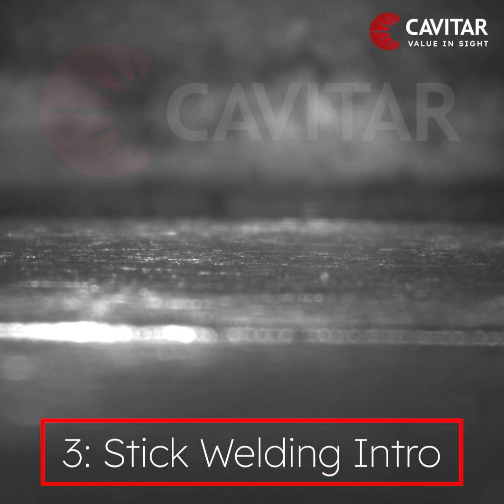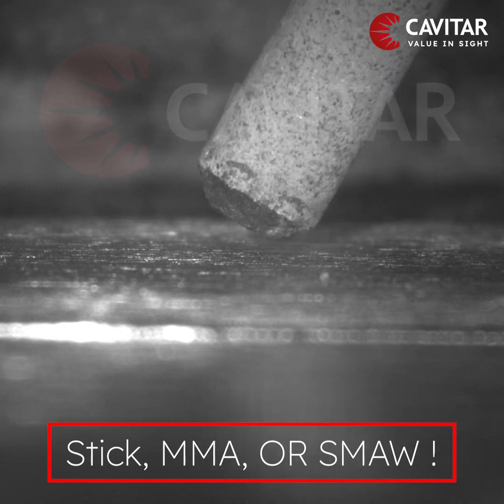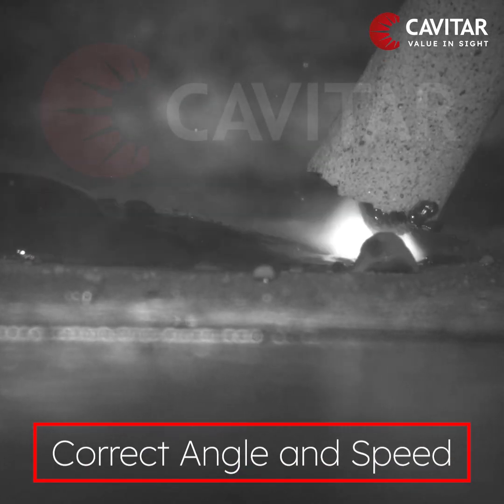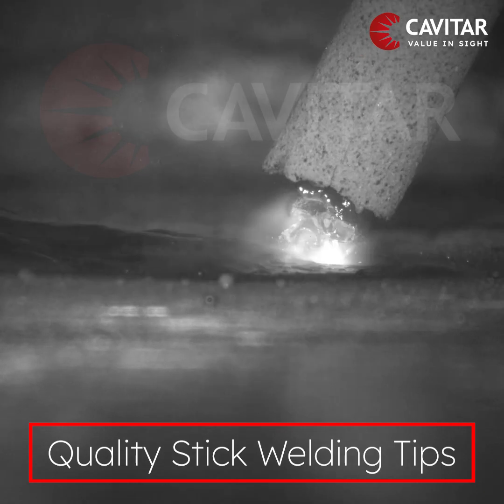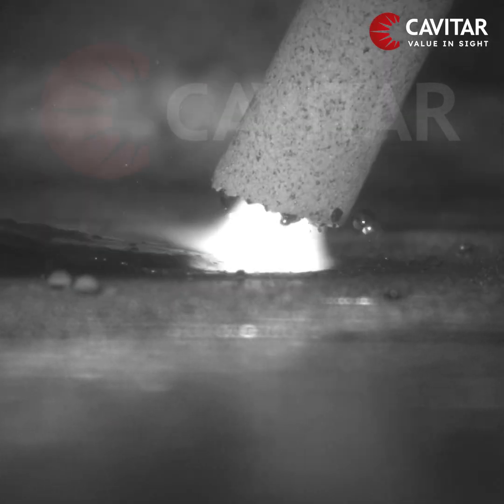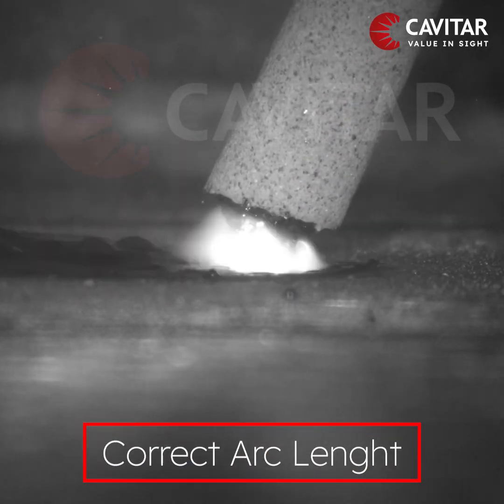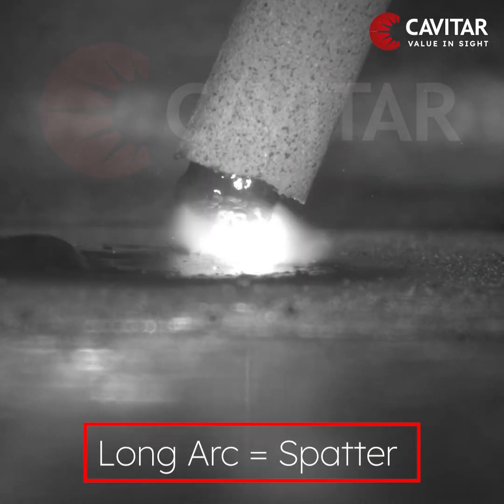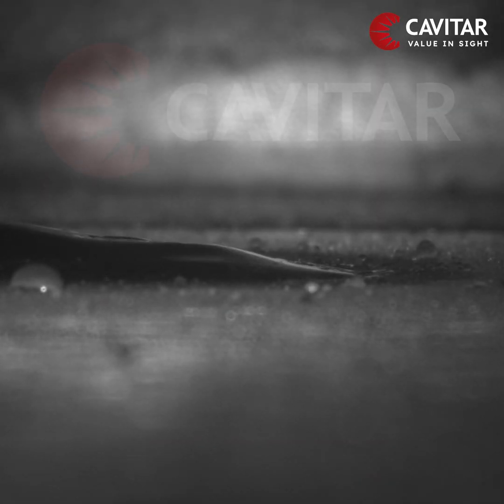Cavitar ArcLess Vision 3: Intro to Stick welding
Hello and a fabulous summer 😎 Friday to all our amazing followers . One of the greatest strength of Cavitar is removing the thermal light efficiently thanks to our CAVILUX laser illumination which also powers Welding Cameras.

In weld education , this ArclessVision enables seeing crystal clear welding process in real time with a potential of being a powerful supportive tool for welding schools and educators.

So naturally, we have partnered up with some of the most talented welders in Finland such as Juha Kauhanen, Ville-Pekka Arasmo, and Tatu Hirvonen to join us at Cavitar and apply our technology in real life situations with students and teachers. We also used our CAVILUXVision and Schlieren Imaging Solution to visualize the welding gases and a high-speed camera in Part 2.

Over the next 5 weeks we will explore a glimpse of the potential of Cavitar Welding camera in what we like to refer to as "Weld Education 2.0".

👉Part 1: We have a look at MAG welding tips
👉Part 2: Hidden secrets of MAG (CAVILUX Lasers)
👉Part 3: Intro to Stick welding
👉Part 4: Tips for quality TIG welding
👉Part 5: Tips for quality Stick welding